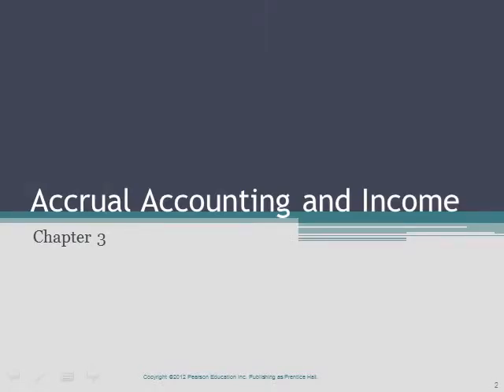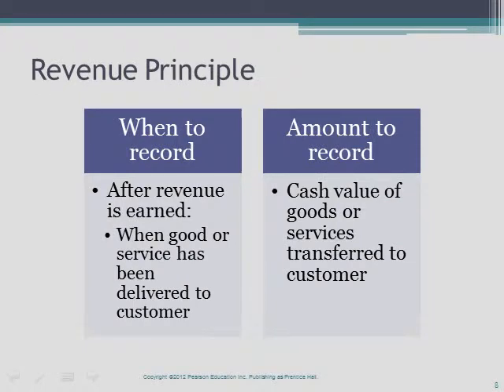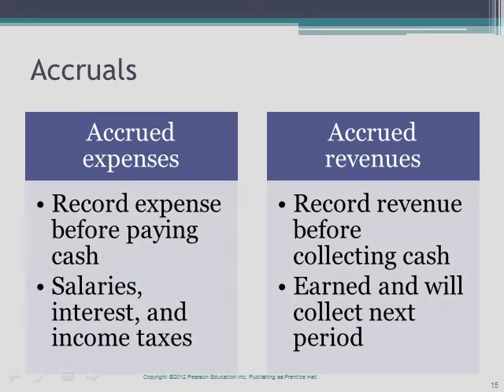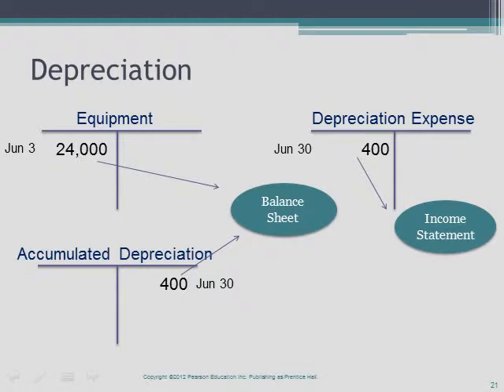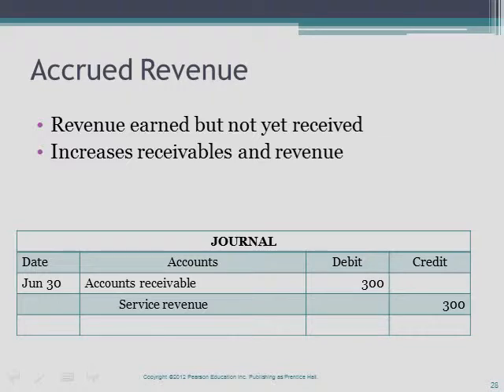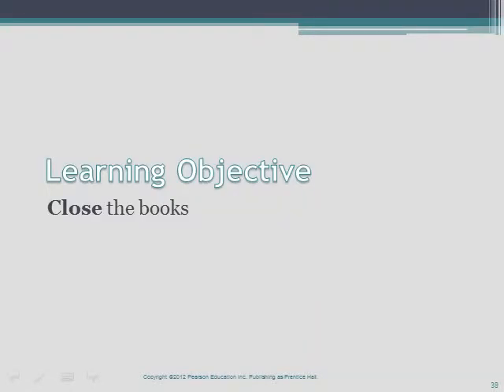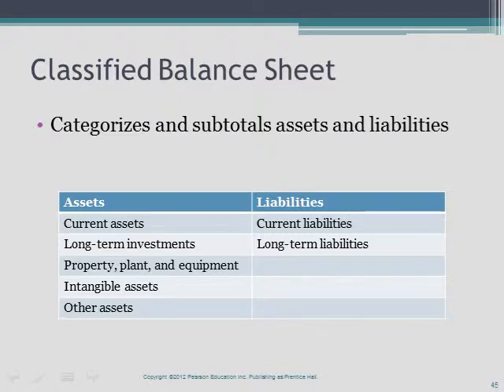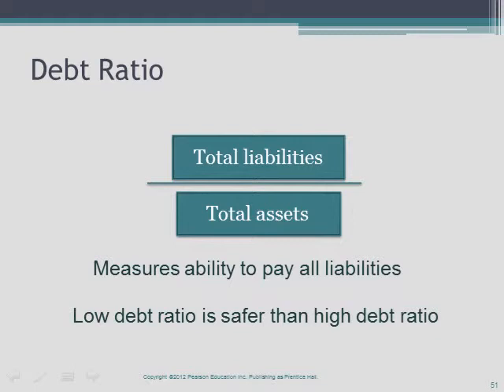Acct 201 Chapter 3 Presentation